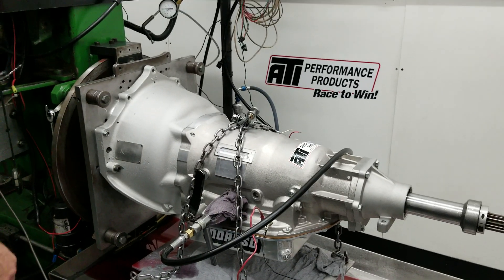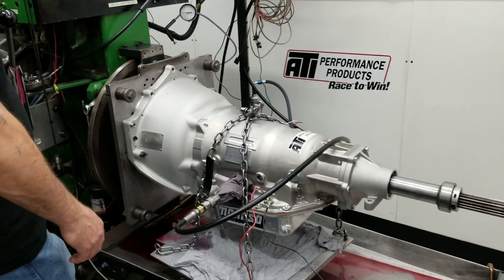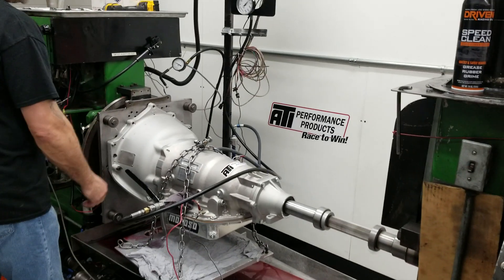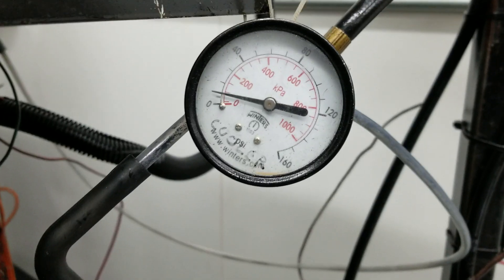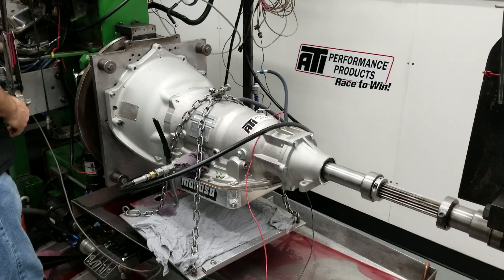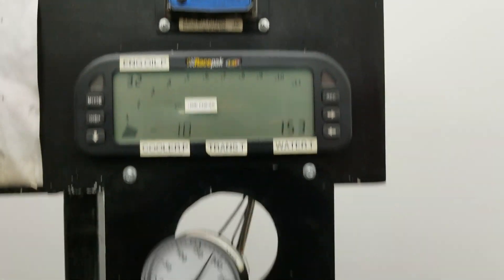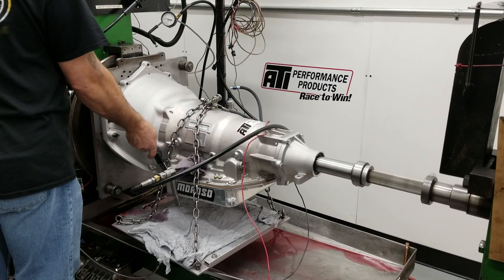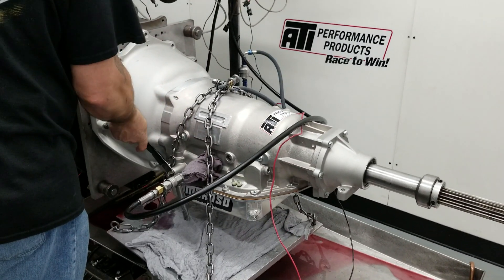ATI Max Duty T400 with Bolt Together Lock up Converter on the Dyno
1 3/16 input shaft, OEM main shaft size, Outlaw bolt together lockup converter.  270 psi line pressure, internal cooler pressure dump, 2.20 / 1.40 ratio.  Heading to a good customer overseas!